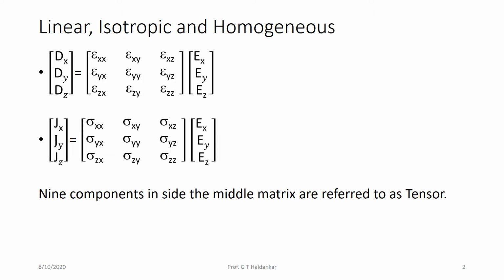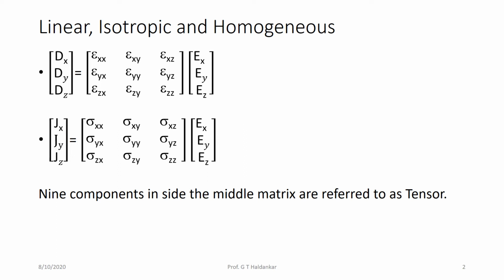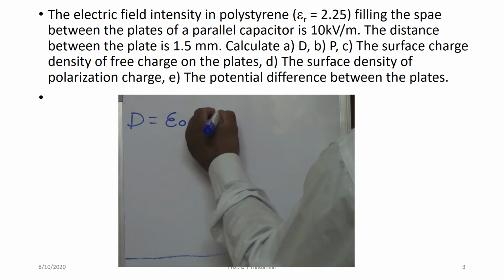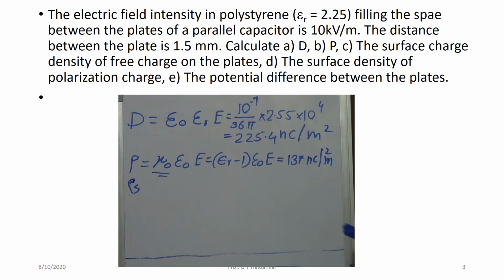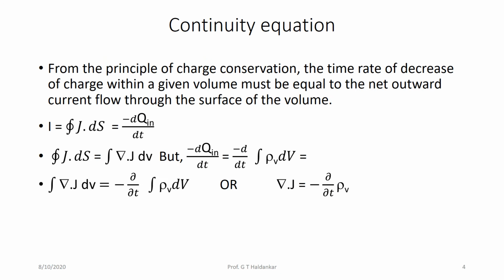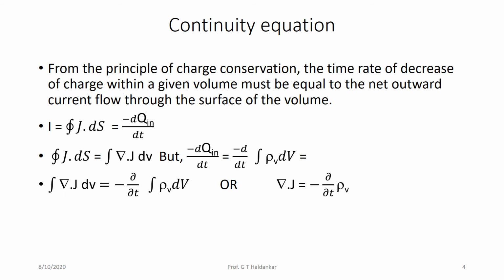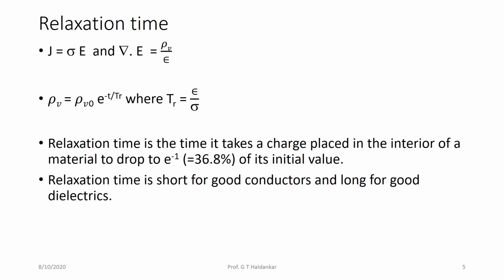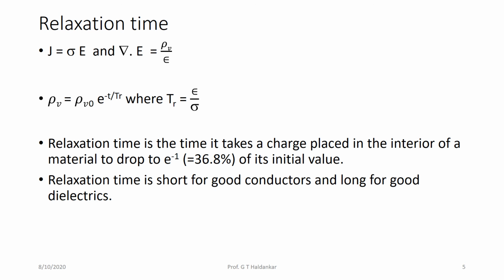Electric fields in Material Space3